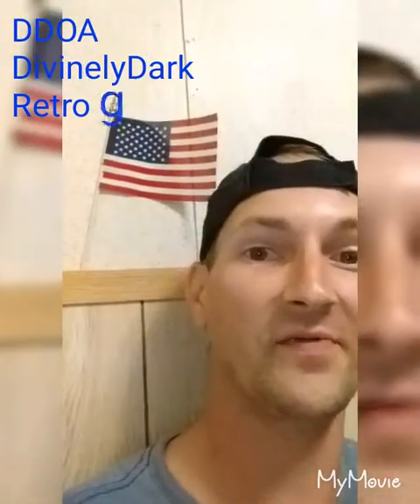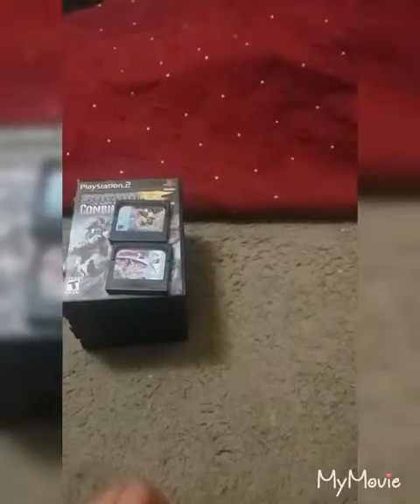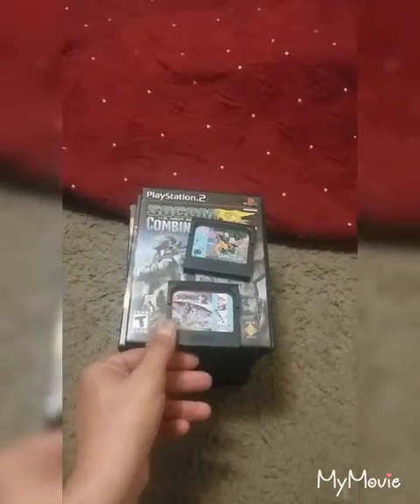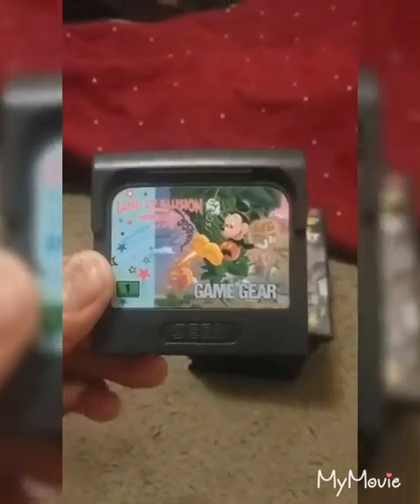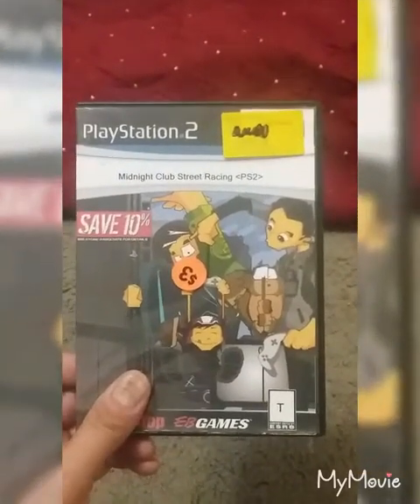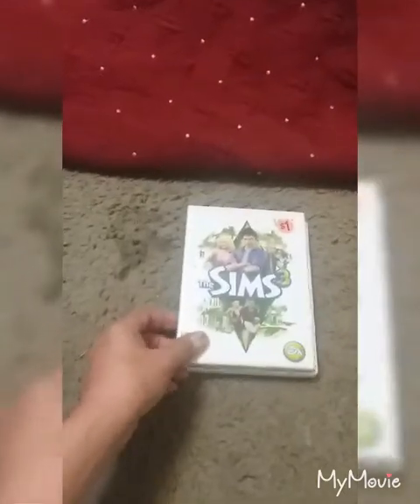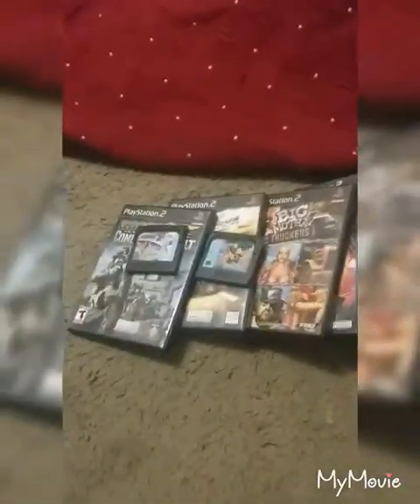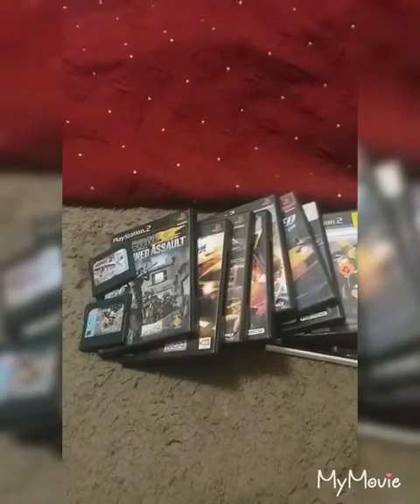RETRO Game Hunting on a budget - make a profit selling games and collecting.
Join me in creepy locales, old buildings, people, and video games in one of many vlog, documenting the retro video game market, places to buy, finding deals, cashing in and so much more!. New episodes WEEKLY
I started this vlog for people interested in retro game hunting on a budget or people that want to make a profit selling games . This is my collection as of sep 2nd, 2018